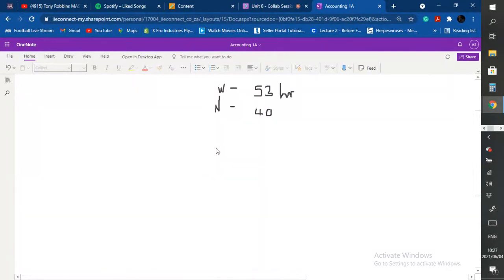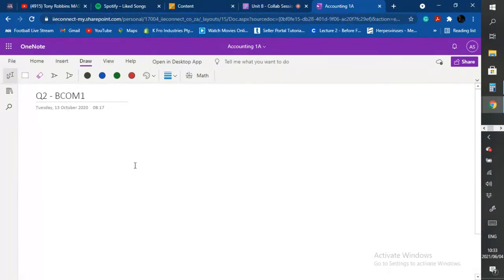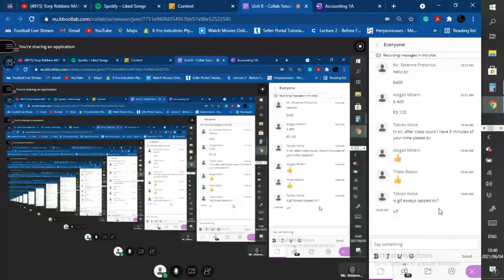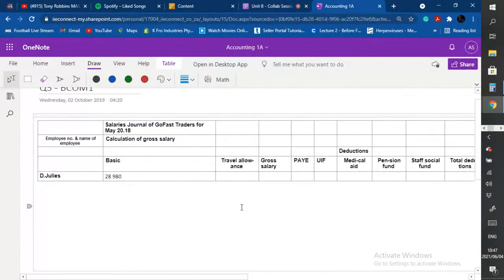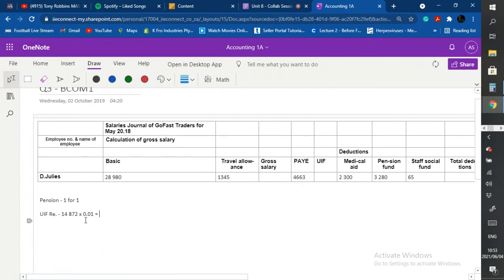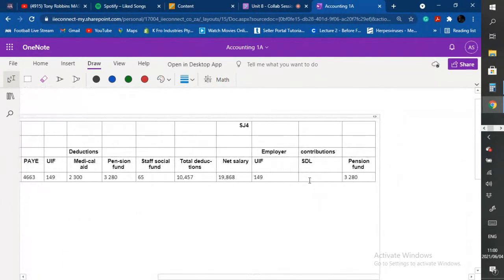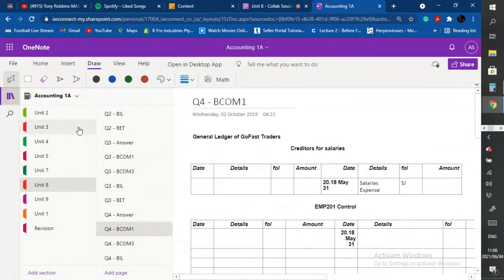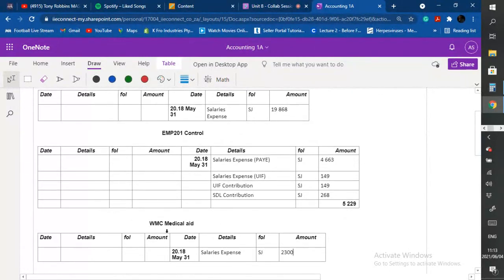ACBP5121 Unit 8: Collab Sessions 04.06.2021 (recording 1)